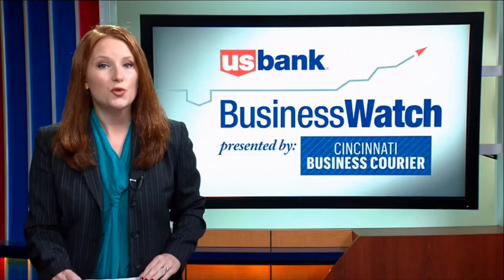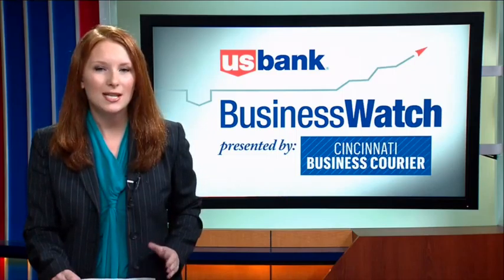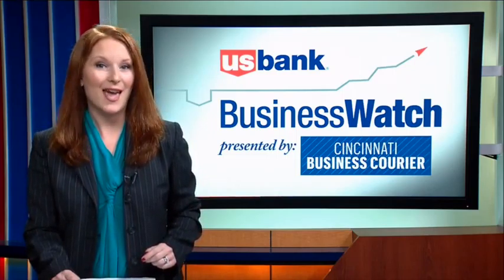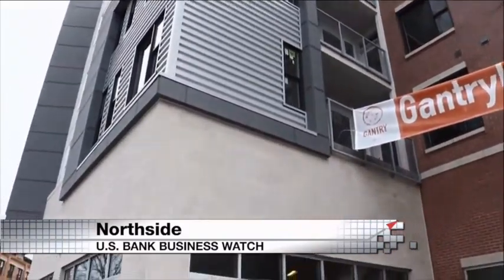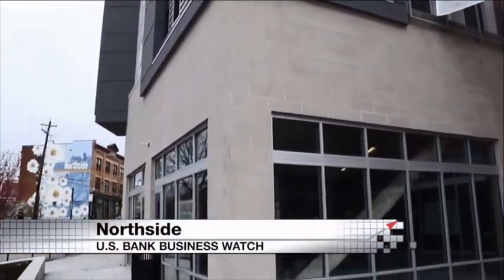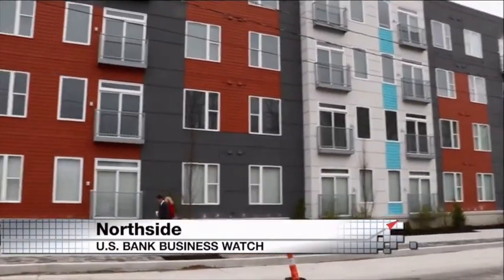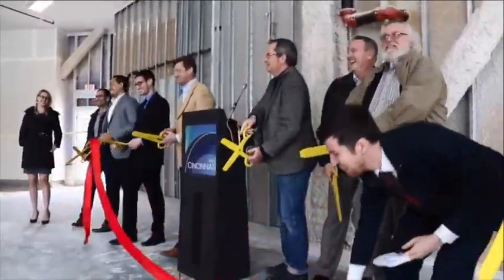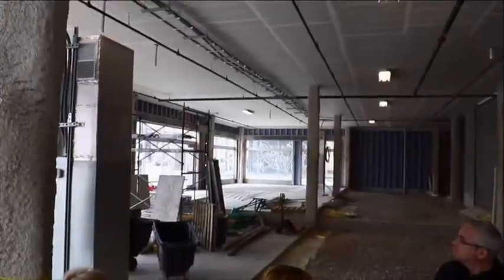April 17, 2016: $15M Gantry project debuts in Northside